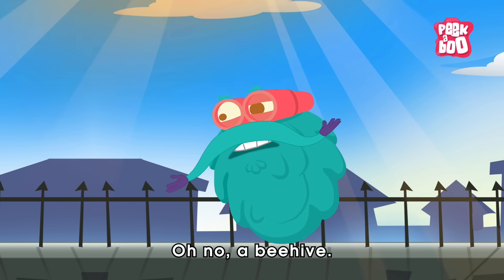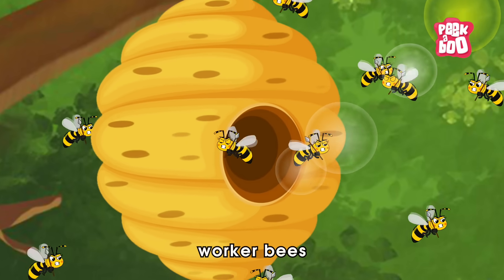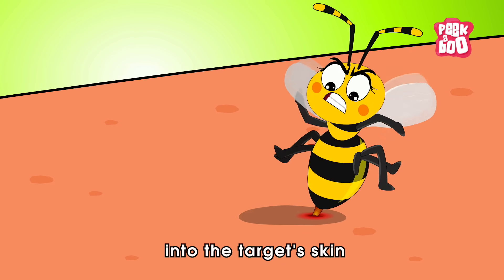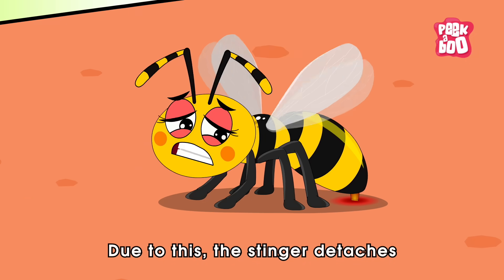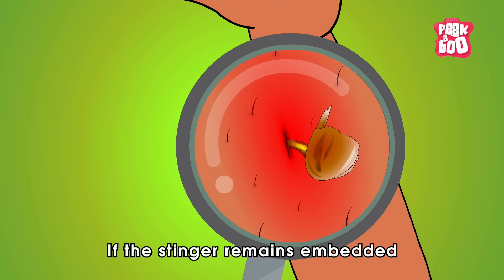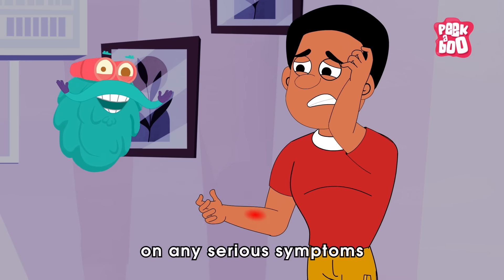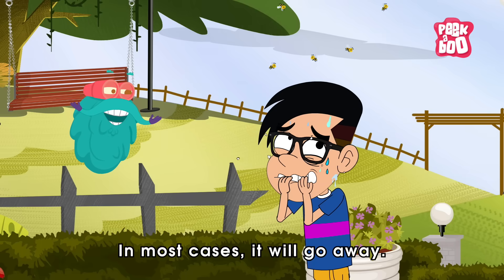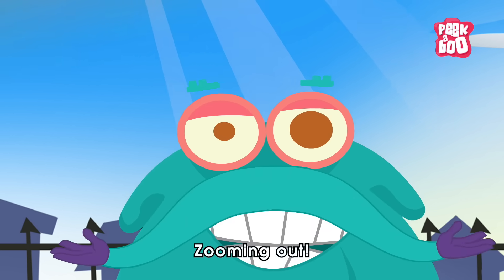What if a Bee Stings You? | How To Treat A Bee Sting? | Honey Bee Attack | The Dr. Binocs Show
Honeybees live in colonies with one queen running the whole hive. Worker honeybees are all females and are the only bees most people ever see flying around outside of the hive.
A honey bee can sting a person or predator using its stinger. Honey bee stings are quite painful and even life-threatening to a small percentage of people who are allergic to the venom. Honey bees usually sting as a way to defend themselves or their colony.